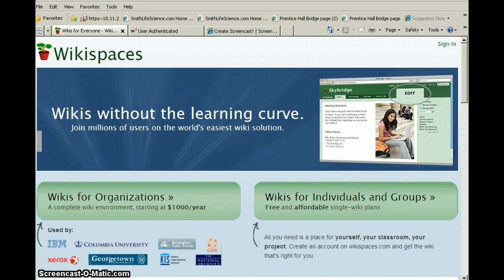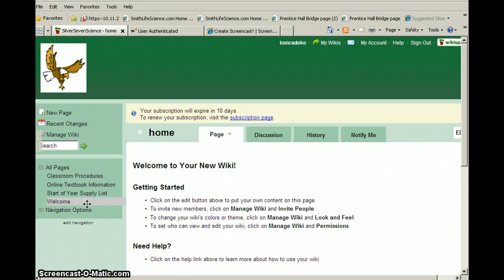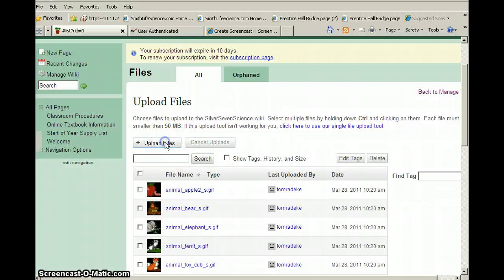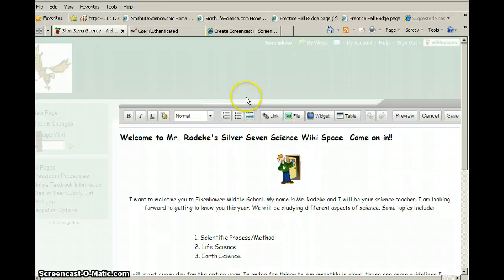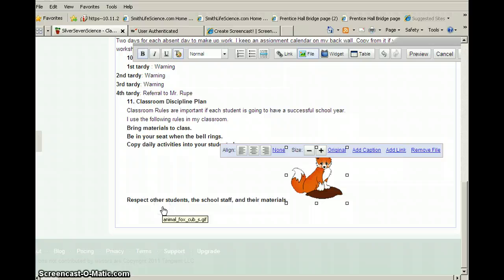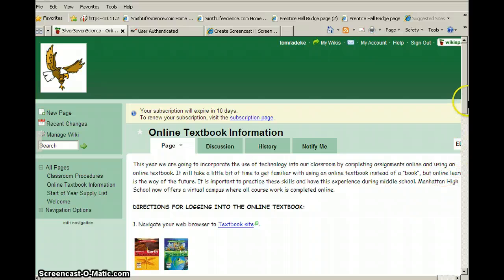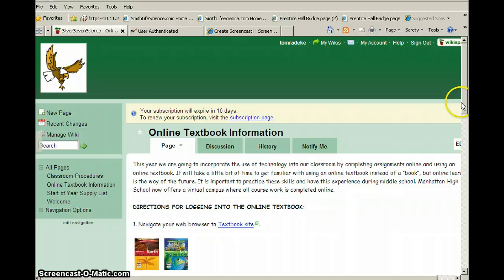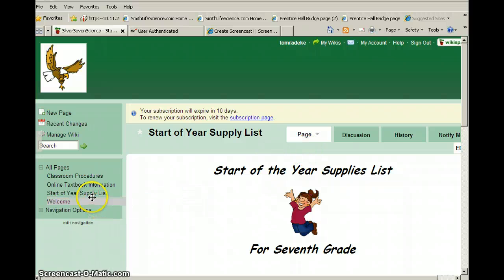Instructional Wiki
Instructional video on makimg a Wiki